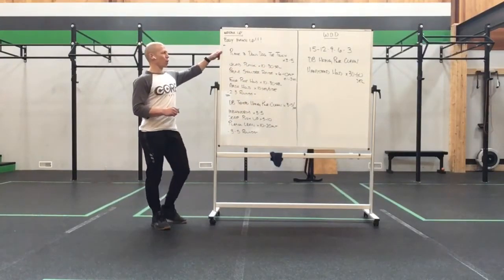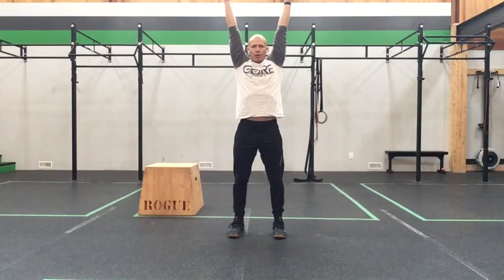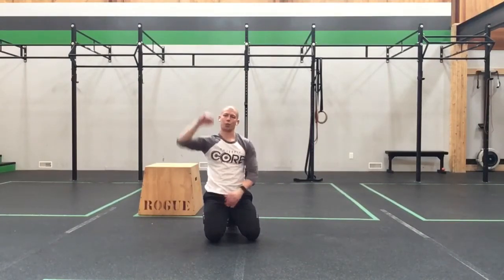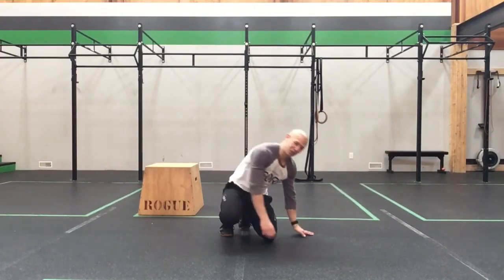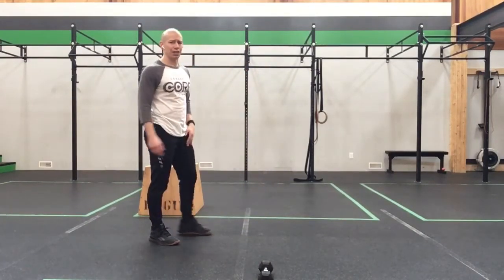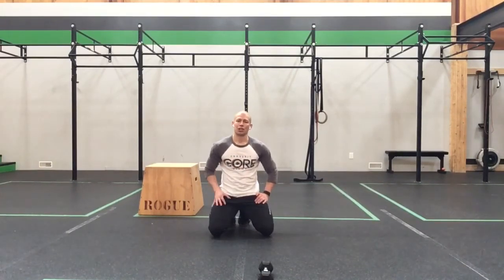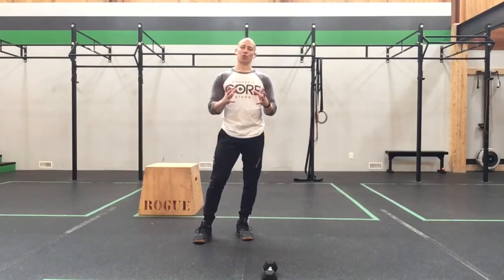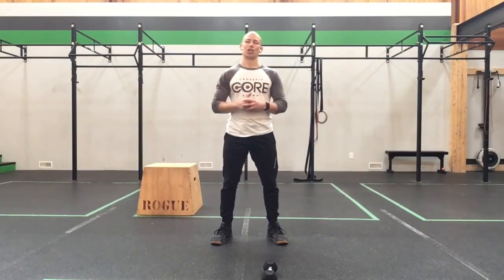Workout of the Day - Feb 6/21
Plank to Down Dog Toe Touch x3-5
Quad Plank x10-30 seconds
Prone Shoulder Raise x6-10alt @ 1-2 seconds
Floor Pike Hold x10-30 seconds
Arch Hold x10 seconds/side
2-3 Rounds
DB Tempo Hang Power Clean x3-5/side
Inchworm x3-5
Scap. Push Up x5-10
Plank Lean x10-20alt
3-5 Rounds
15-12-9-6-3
DB Hang Power Clean
Handstand Hold x30-60 seconds
Cool Down:
Cat/Cow Curl x3-5
Thread the Needle x3-5/side
Ext. Puppy Pose x20-30 seconds
Kneeling Hip Stretch x20-30 seconds/side
Kneeling Hip with Rotation x3-5/side
Lizard Lunge with Rotation x3-5/side
Lizard Lunge with Hip & Split x3-5/side
Lizard Lunge with Cactus Arm x3-5/side
Baby Cobra x3-5
Breath Work: 1-3 Minutes
- Laying on belly, hands under forehead (like a pillow)
- Breathe in nose out nose or mouth for 4 sec + 4 sec hold + 4 second exhale (5 -10 cycles)
- Breathe in nose for 4 seconds then release slow through the teeth and make a hissing noise (long slow exhale like the breath is leaking out)
Handstand Hold Options:
Back to Wall Handstand
Wall Facing Handstand
Wall Angle Hold
Box Handstand (knees or toes)
Elevated Plank (feet on box)
Floor Pike Hold
Plank